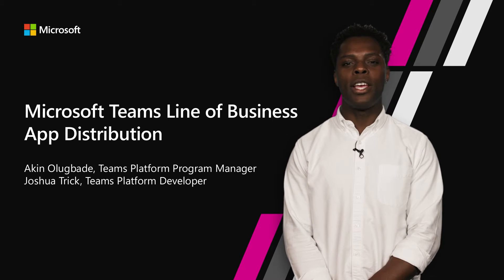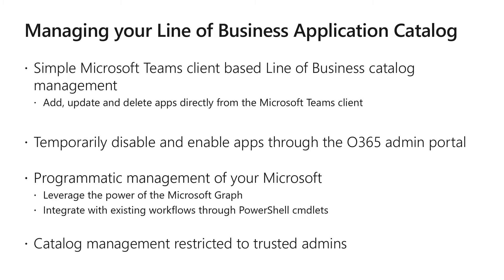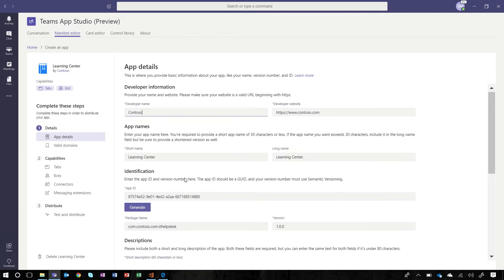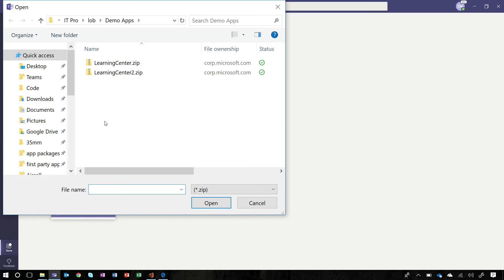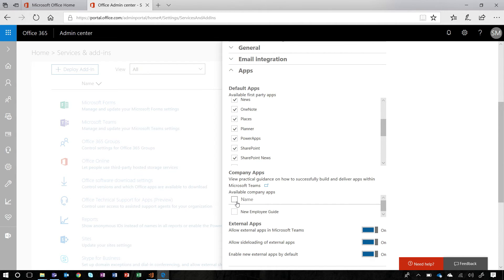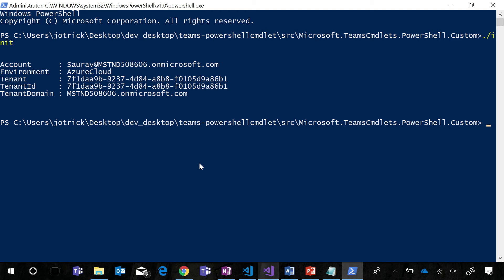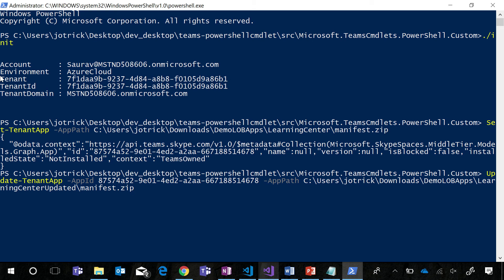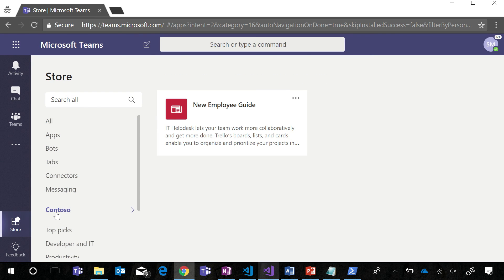Write, package and distribute apps to your organization with LOB app distribution support in teams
Write, package and distribute apps to just your organization with the LOB app distribution support in teams.